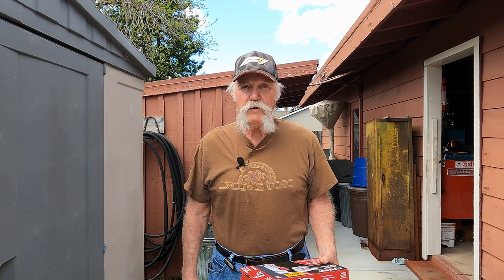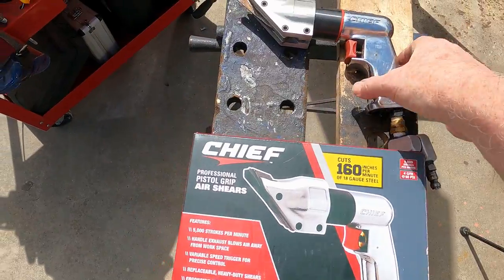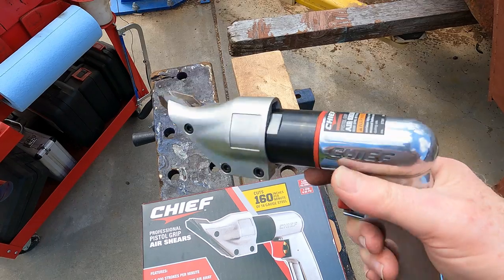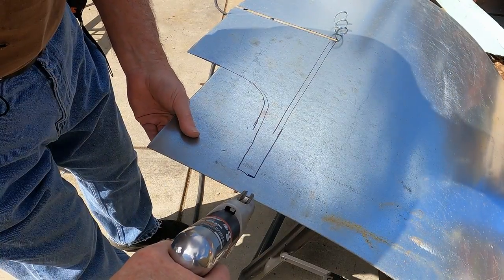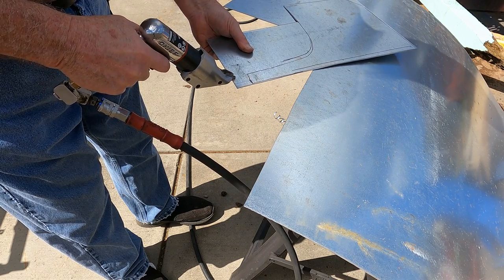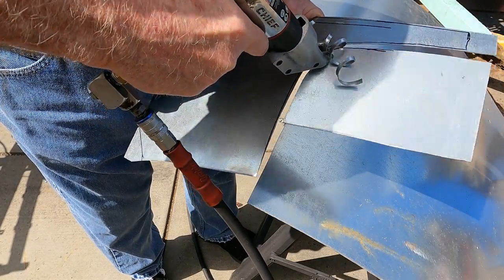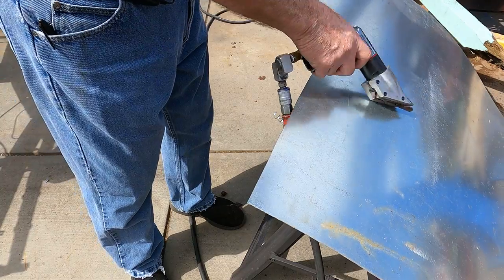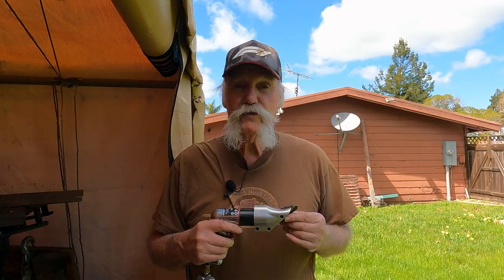Chief (Harbor Freight) Brand Pistol Grip Air Shears Review and Demonstration.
I bought these Air Shears a couple of weeks ago to use on my TR2 project.  Here is a review and quick demonstration of their use.  Part number CH18AS.